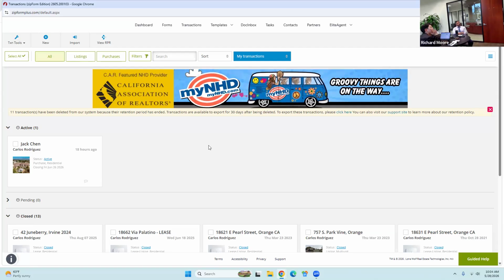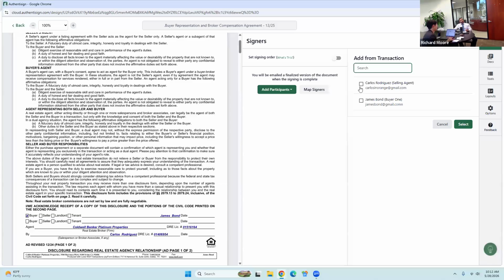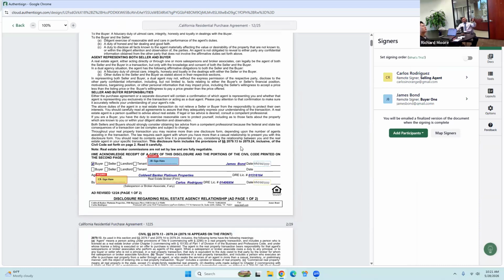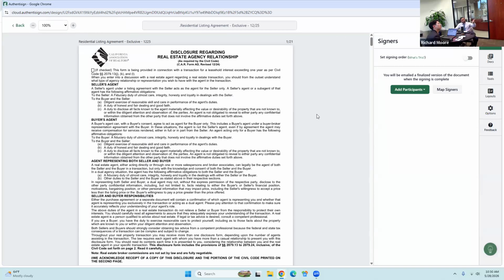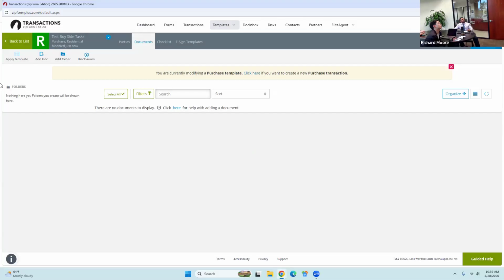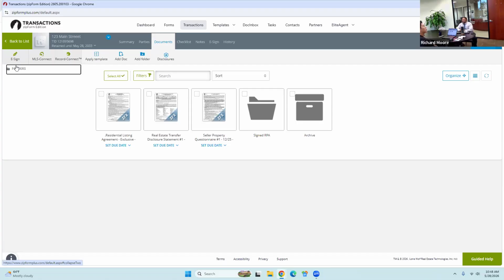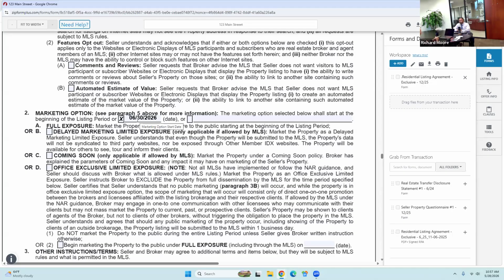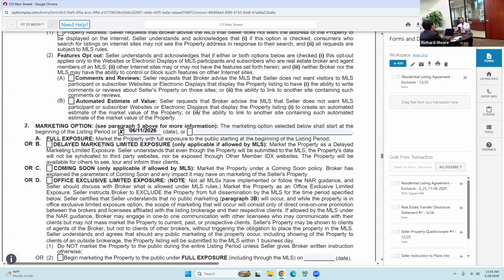Mastering ZipForms for Realtors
Speaker: Carlos Rodriguez
Join us for an essential training on how to efficiently use ZipForms in your real estate business. In this class, we’ll cover how to navigate the ZipForms platform, explore the form libraries, and show you how to pull up and fill out the most commonly used forms. You’ll also learn how to prepare documents for digital signatures to streamline your transactions and save time. Perfect for both new and experienced agents looking to sharpen their tech skills!